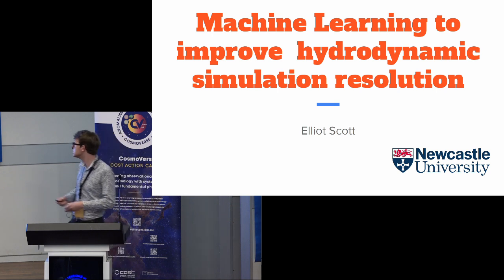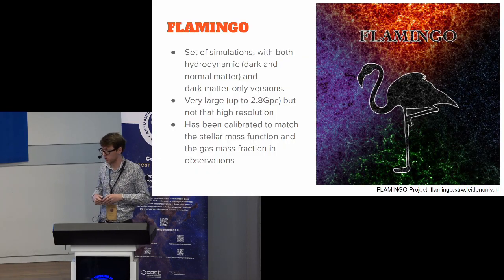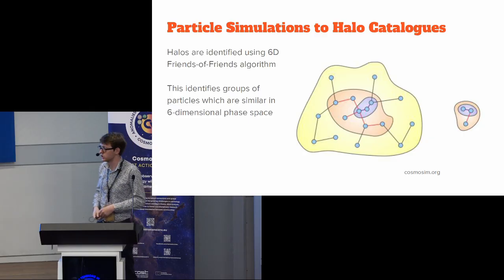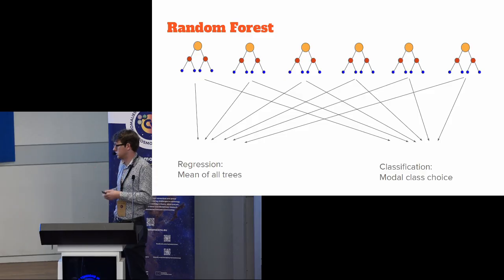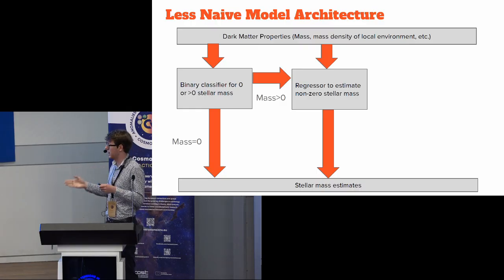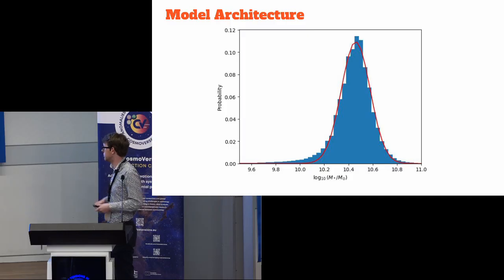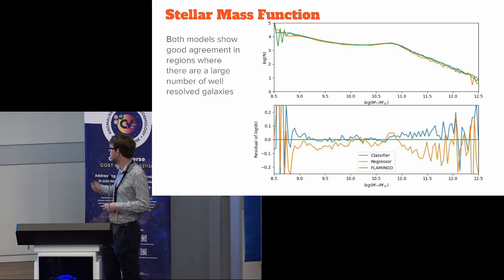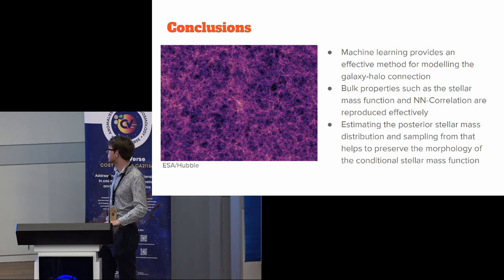CosmoVerse@Istanbul: Eliott Scott: Augmenting Galaxy Catalogues with Machine Learning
This series is the recording of the CosmoVerse@Istanbul conference that took place between 24 and 26 June 2025.

Eliott Scott

Augmenting Galaxy Catalogues with Machine Learning
Machine Learning to improve hydrodynamic simulation resolution

Hydrodynamic simulations will be instrumental in attempting to resolve cosmological tensions such as the $S_8$ tension as they can assist with modelling key sources of uncertainty such as galaxy bias. However, for these purposes, the simulations need both large box size and high resolution, which is computationally prohibitive. In this work we instead use the connection between galaxies and their host dark matter halo to populate a dark-matter-only simulation. We use the Extremely Randomized Trees machine learning algorithm with the FLAMINGO suite of simulations - a set of hydrodynamic and counterpart dark-matter-only simulations with box side length ranging from 1-2.8 Gpc and particle mass from $10^8M_{\odot}$ to $10^{10}M_{\odot}$. We use a two-tiered model that decides whether or not a halo hosts a galaxy, then models the stellar mass of said galaxy. We find that this method produces reliable results not only for the total stellar mass and correlation functions of galaxies, but also models the distribution of stellar masses within haloes of a give mass with higher accuracy than the standard approaches used to date.